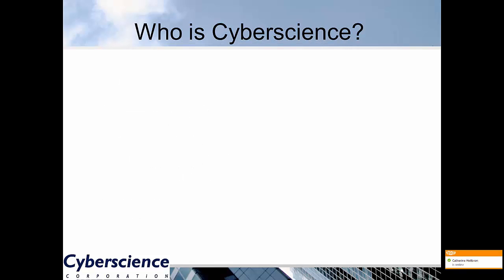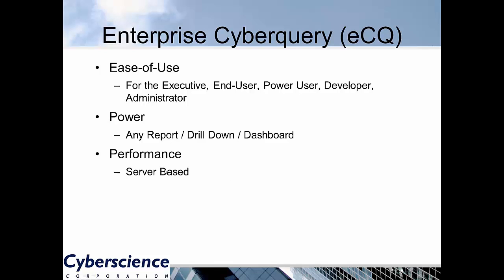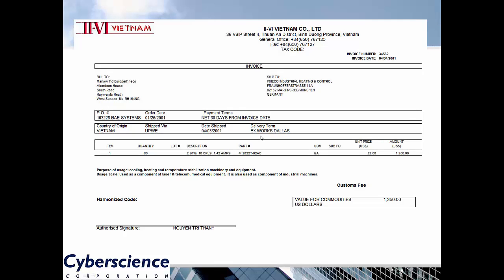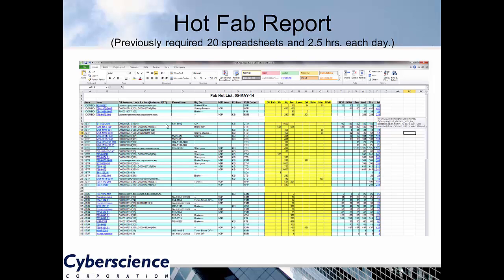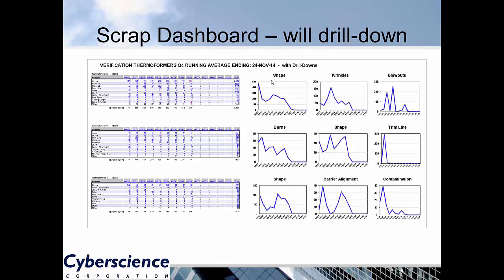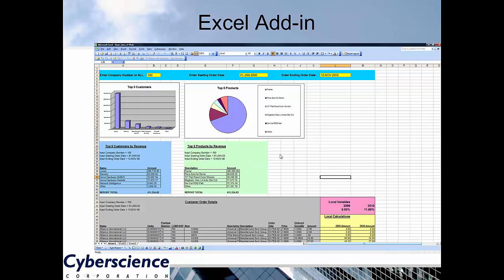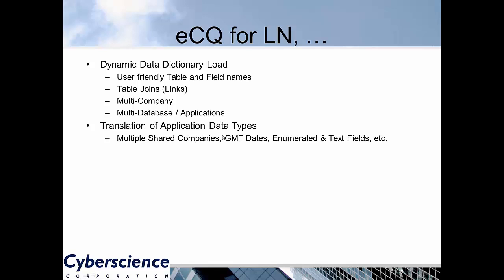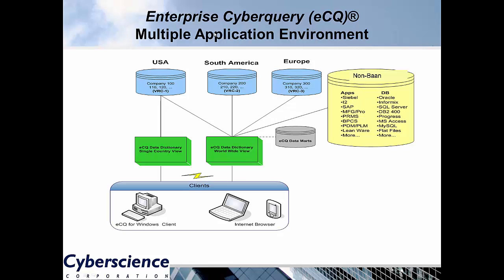Enterprise Cyberquery (eCQ) for Infor LN & Baan Overview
Cyberquery provides the key to fast, informed decision making - information. Cyberquery is a high-performance ad-hoc query and production reporting system that delivers business intelligence to key personnel in seconds.

Cyberquery fully supports all major databases including Oracle, SQL Server, Progress, DB2, Informix Online, Sybase, MySQL, Acucobol, Micro Focus COBOL, flat files and C-ISAM databases with native interfaces. Other systems can be accessed with ODBC. Cyberquery is available for all major Unix platforms and Microsoft Windows 98/ME/NT/2000/XP.

Cyberquery is unique in the reporting arena. It is a single product that meets the needs of the entire spectrum of users. Ease-of-use, speed of use and depth of accessible functionality provide both ad-hoc and production reporting for everyone from occasional users, senior managers, professional data analysts to programmers.